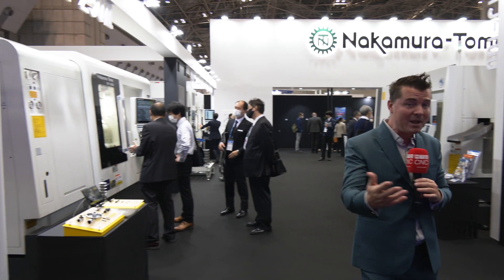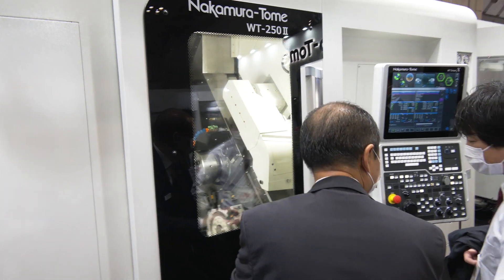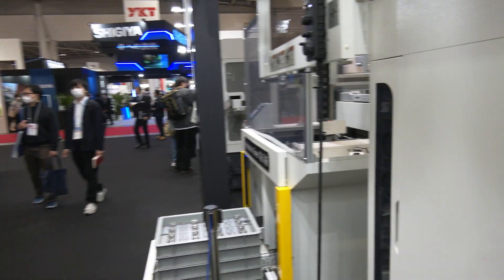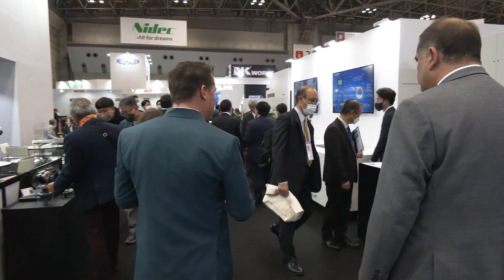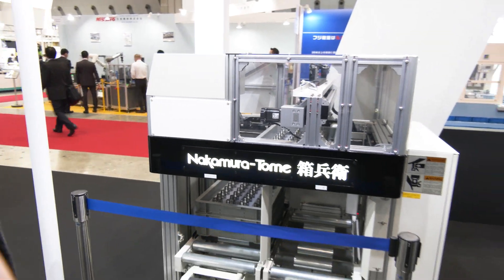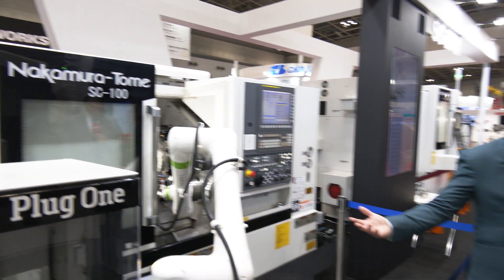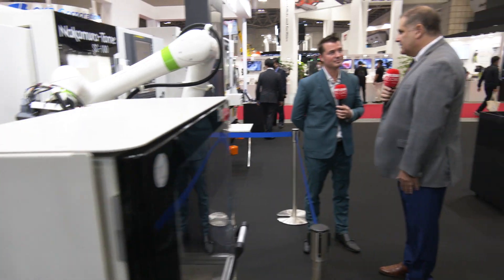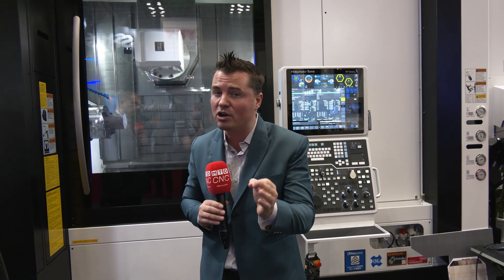World Premiere: Dive into Nakamura-Tome’s Machine Innovations | JIMTOF 2023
Explore the latest in Nakamura's world-class machinery with Tony Gunn and industry expert Sergio Tondato.

Dive deep into the WT-250II's unique configurations, the medical marvel that is the NTJ-100, and the unparalleled flexibility of Nakamura's range.

Learn about the innovative software technology that sets Nakamura-Tome apart and the ultimate focus on flexibility and productivity.

For the first time, witness the revamped SC-200 and the giant JX-250's little brother, the JX-200.

If you're in automotive, aerospace, or the medical industry, discover how these machines can revolutionise your production line.

Don't miss the insights on Nakamura’s commitment to including essential features, redefining customer value.

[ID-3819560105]